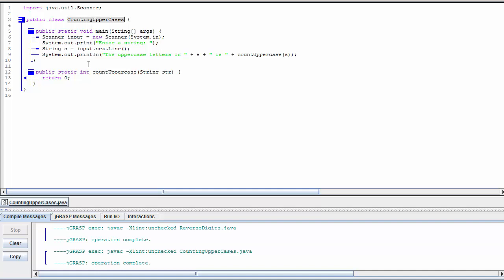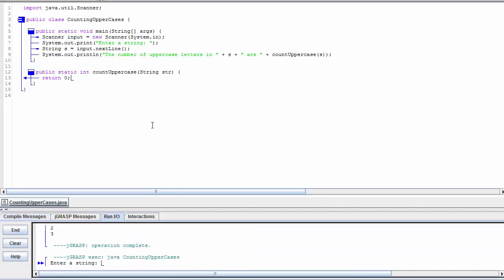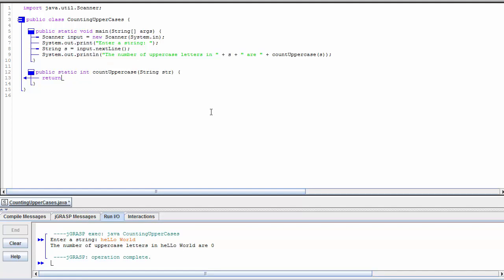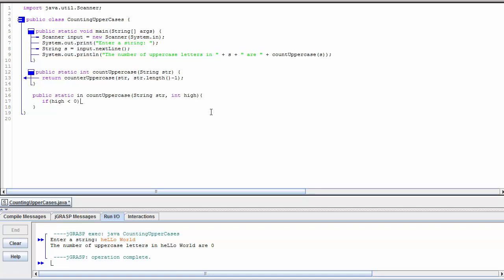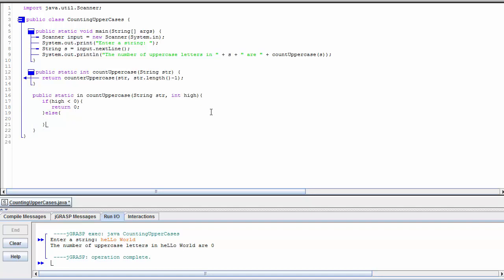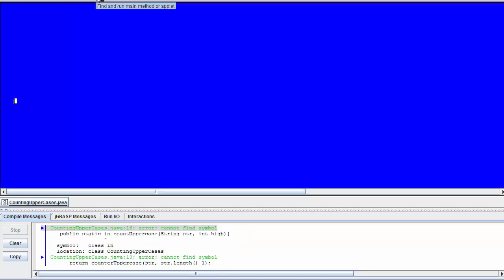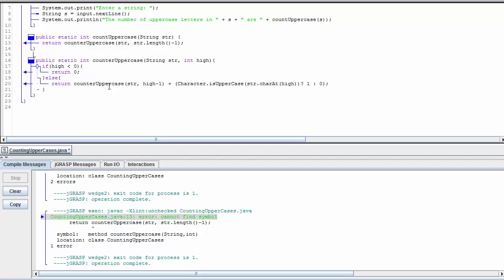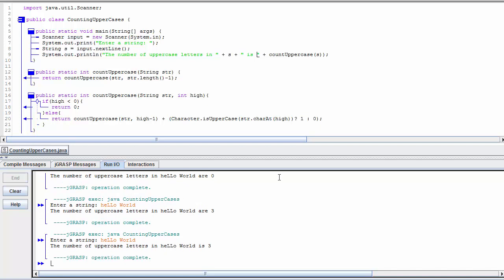Intro to Programming - Recursion - A04